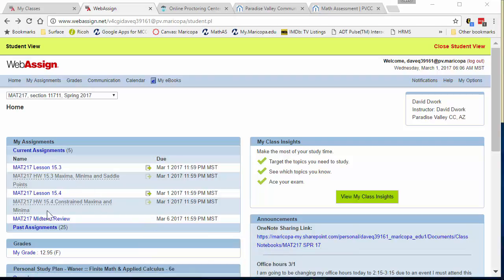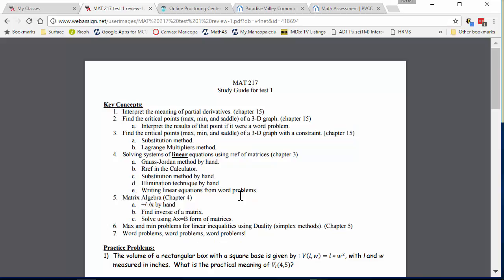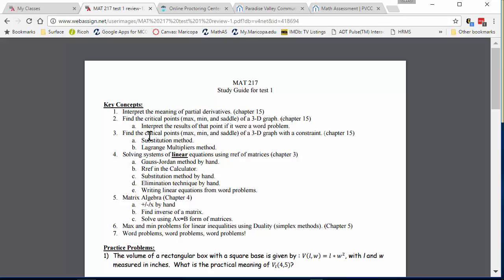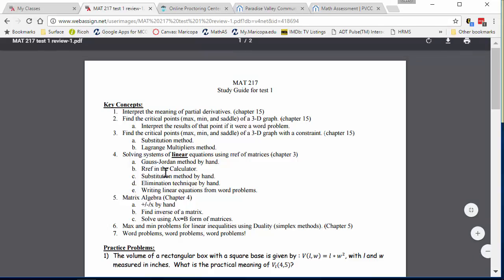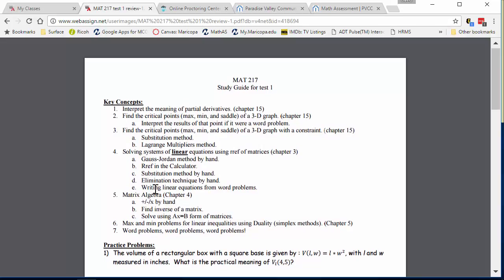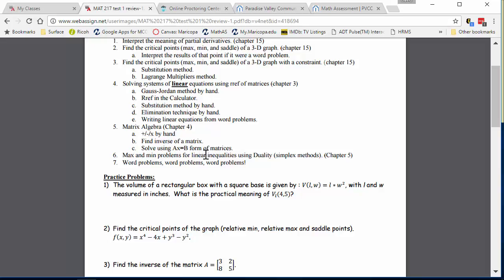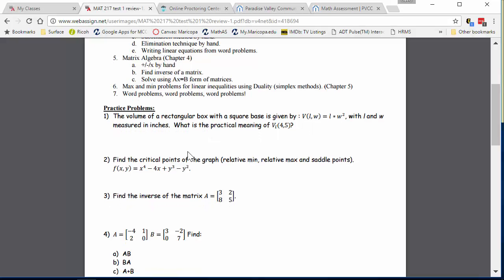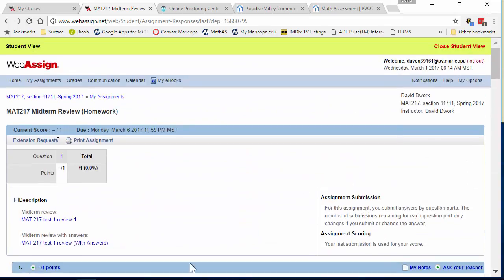MAT217 Midterm Review Materials Overview